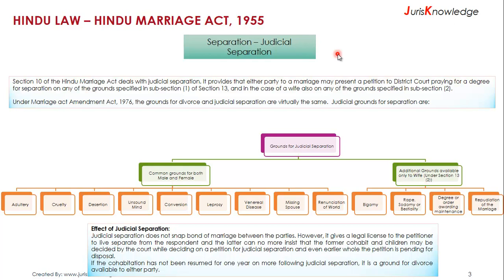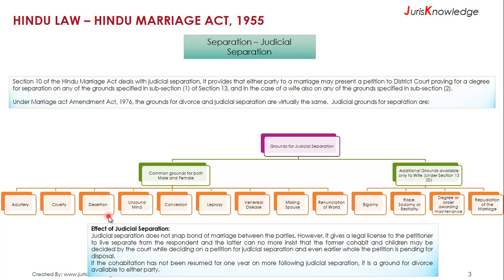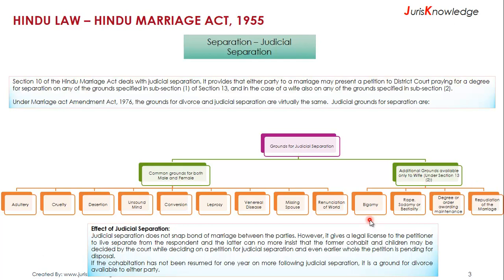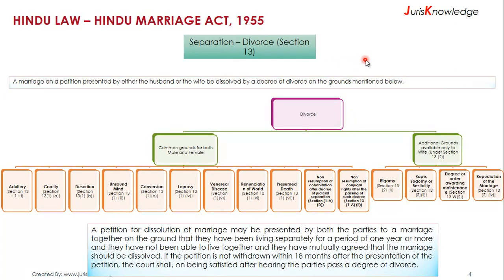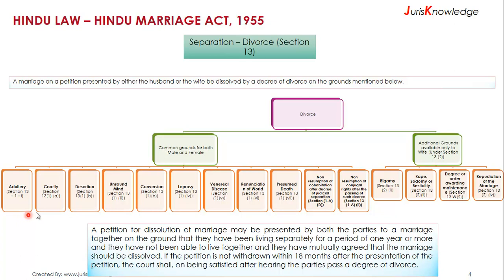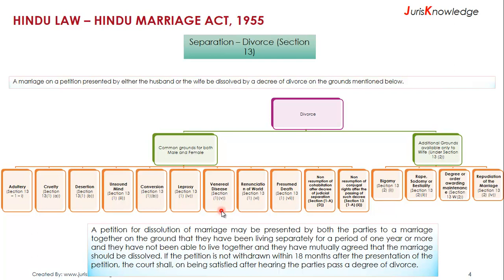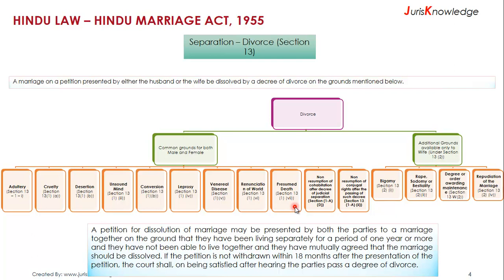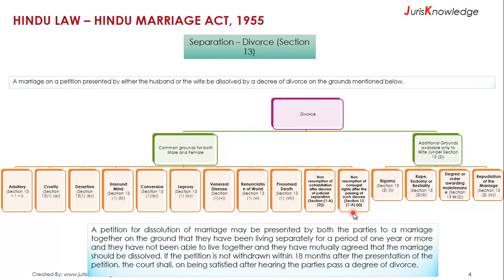Hindu Law: Separation Judicial and Divorce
Section 10 of the Hindu Marriage Act deals with judicial separation. It provides that either party to a marriage may present a petition to District Court praying for a degree for separation on any of the grounds specified in sub-section (1) of Section 13, and in the case of a wife also on any of the grounds specified in sub-section (2).